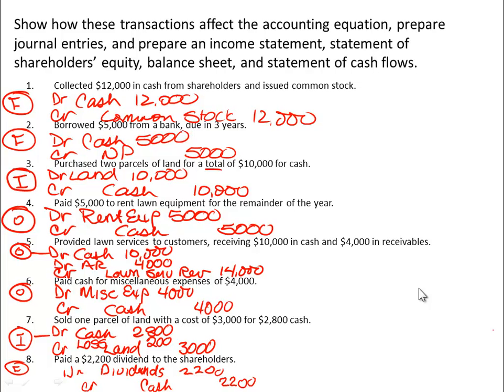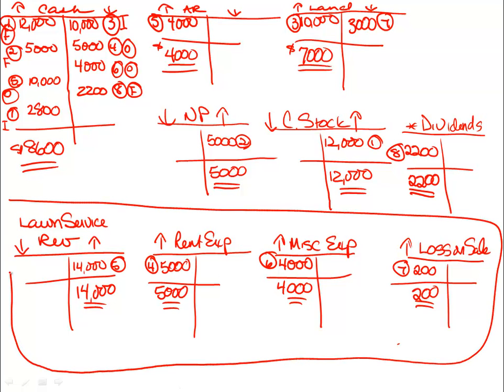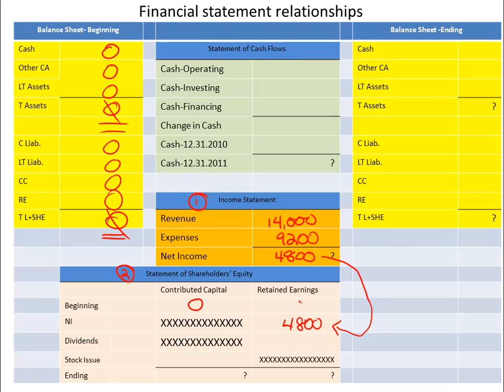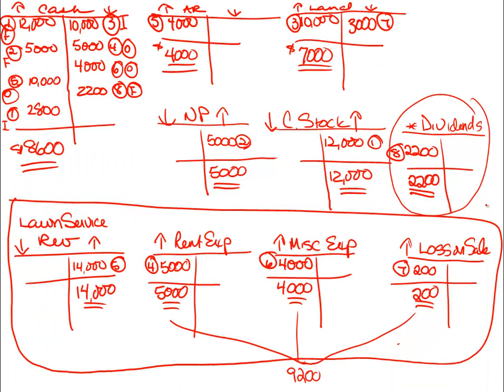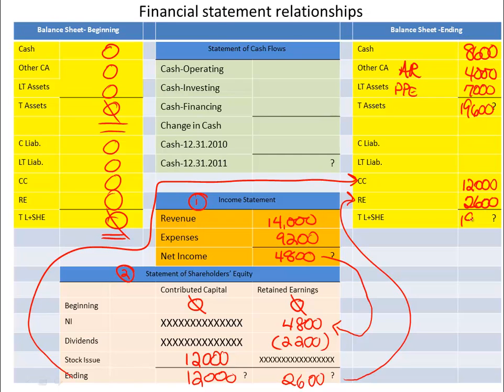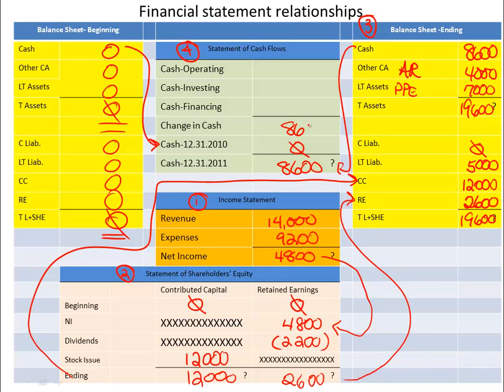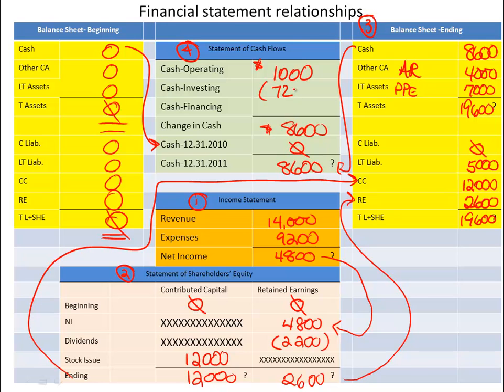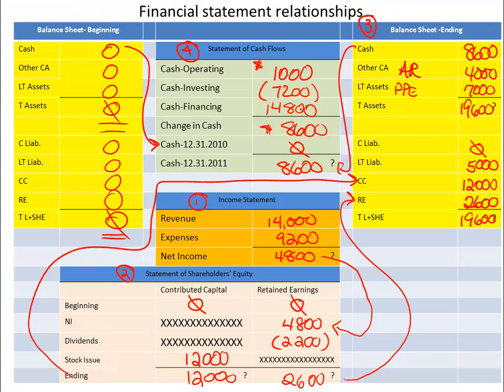Accounting cycle 1.3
Journal entries, post to T accounts, Prepare financial statements